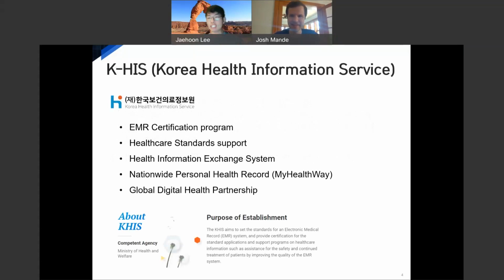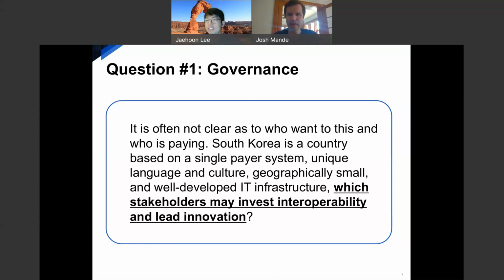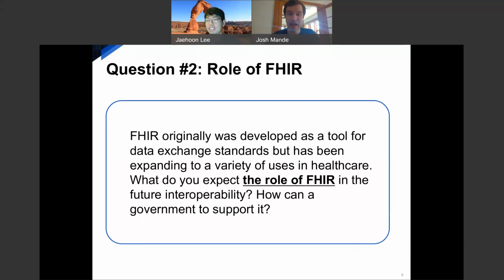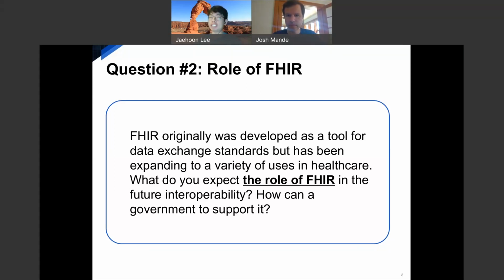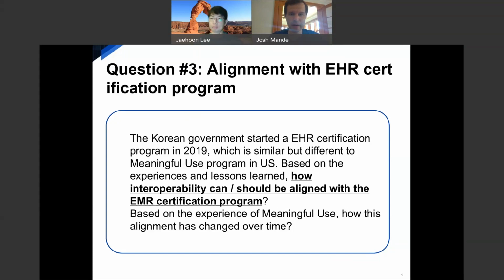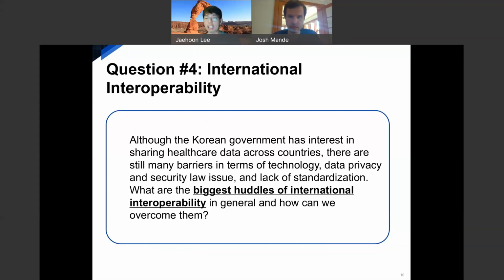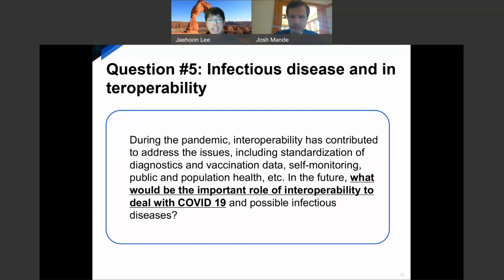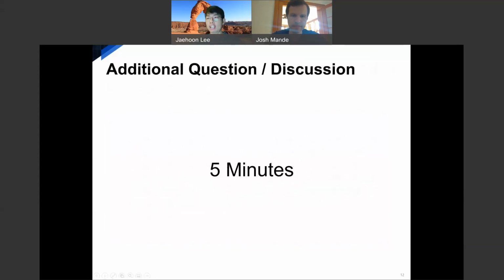Korea Health Information Service: Development of a National Framework for EHRs and Standards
In this interview, Jaehoon Lee and I discuss themes in health IT interop including lessons learned from the development and rollout of national regulations in the US. We explore these lessons in the context of the Korea Health Information Service's project for the Development of a National Framework for EHRs and Standards.